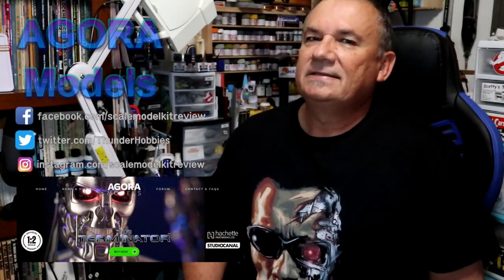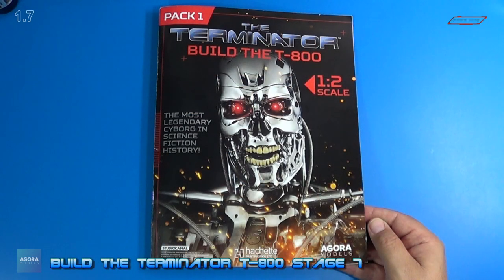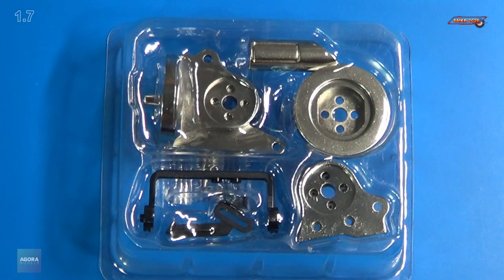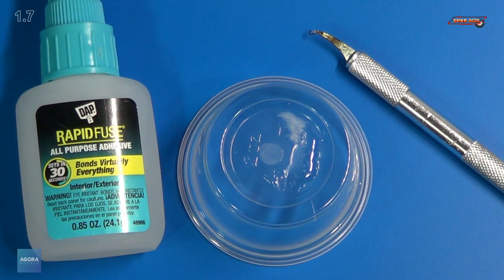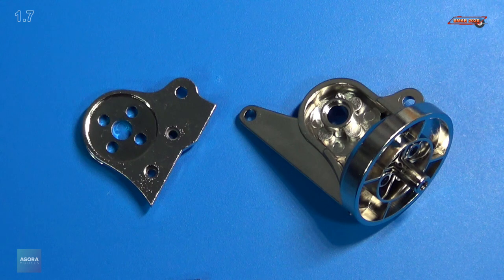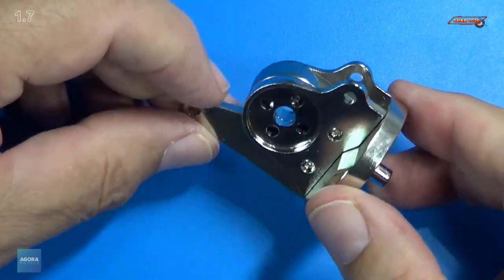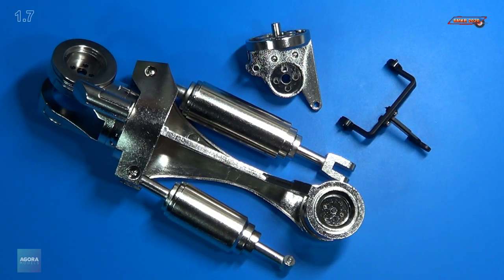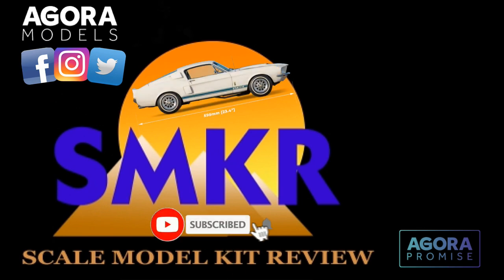Agora Models Build the T-800 Terminator Pack 1 Stage 7 - Components for Upper Arm & Head Motor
Height: 3’ 1” (95cm)
Weight: 13 lbs approx. (6 kg approx.)
Display Base: 16  x 16  inches (420mm x 420mm)
Material: High quality zinc alloy and ABS parts
Parts: This model has over 650 parts
Remote control: sounds, lights, movement

Scale Model Building from scale autos, military aircraft, armor, ships, figures, miniatures, gundam, science fiction and real space scale modeling. History you can model, Museums, Airshows and Model shows and swap meets with model kit reviews, full video builds and more, Star Wars, Star Trek, Battlestar Galactica.

Scale Model Kit Review, the fastest growing popular scale modeling channel dedicated to bring you scale model kit reviews, Plastic kits, Resin kits, Photo-Etch details, book reviews, decals and historical reference videos.  I live in the United States and I've been building and collecting scale models for over 40 years.